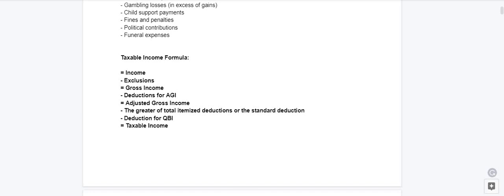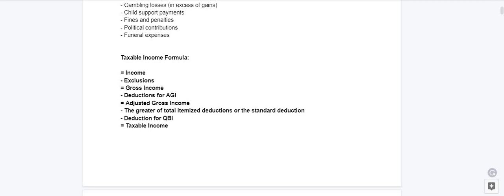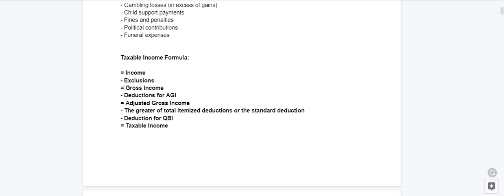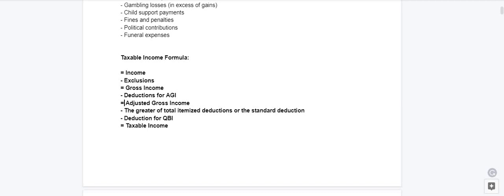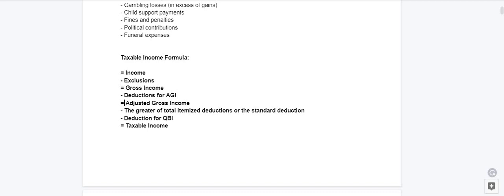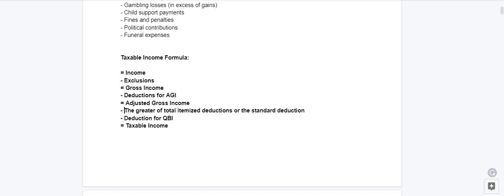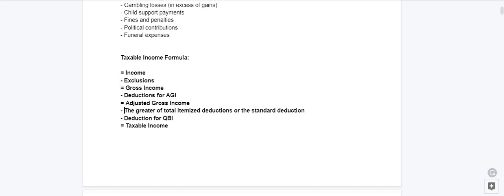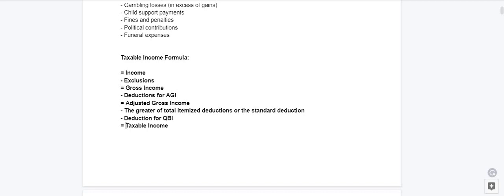Federal Income Tax pt. 10 - Taxable Income Formula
This video showcases the formula used to arrive at taxable income in accordance with US Form 1040. Important terms include income, exclusions,  gross income, adjusted gross income, and standard and itemized deductions that are used in arrival to taxable income. This is for federal income tax in the United States.